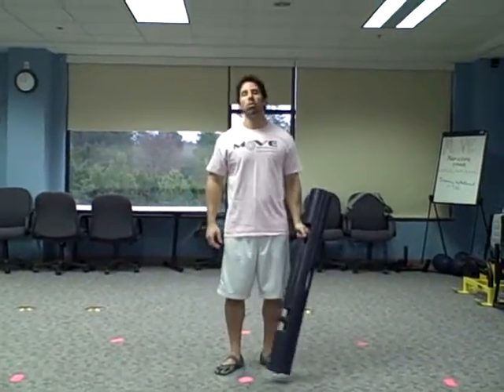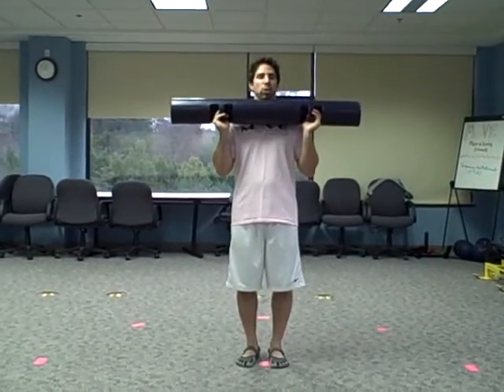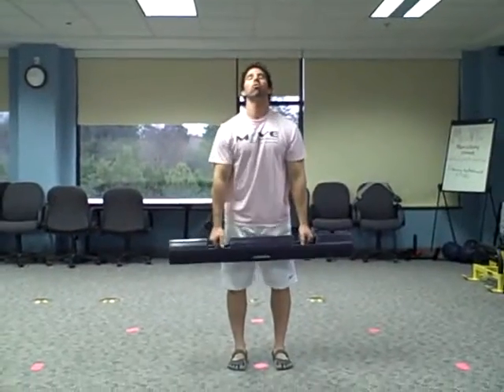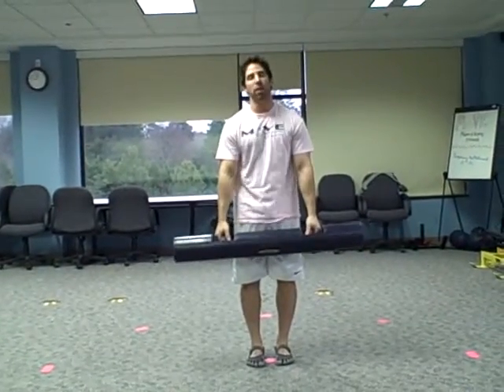MoVE Holiday Fitness/Nutrition Challenge - Day 16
MoVE Holiday Fitness/Nutrition Challenge
December 10th - 10 Transformational Zones (Credit to Gray Institute)
Lateral Lunge Series:
1.G-Sh
2.Sh-Oh
3.Ch-G
4.Oh-Sh
5.Sh-A
Lateral Bound Series
6.A-Sh
7.K-Sh
8.Oh-C
9.W-Oh
10.K-G